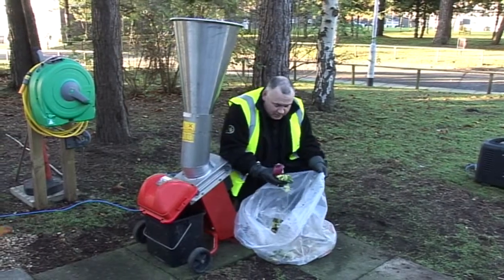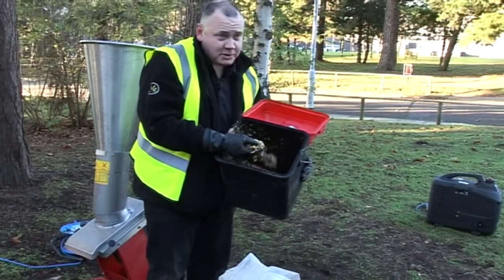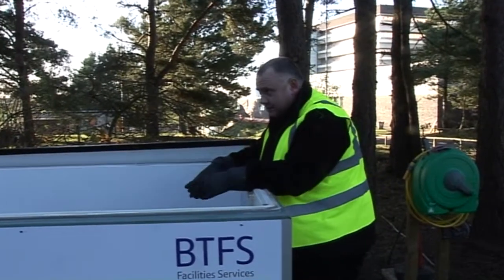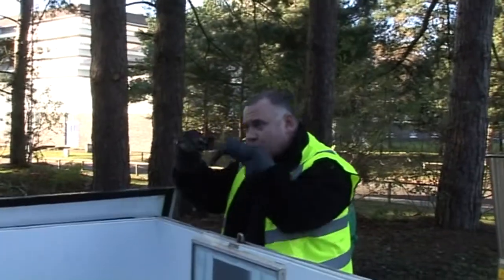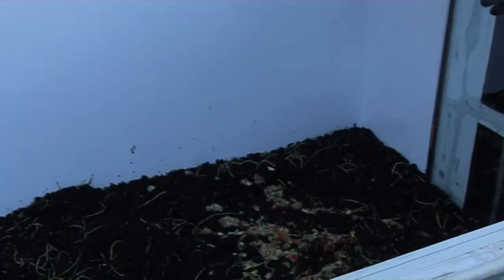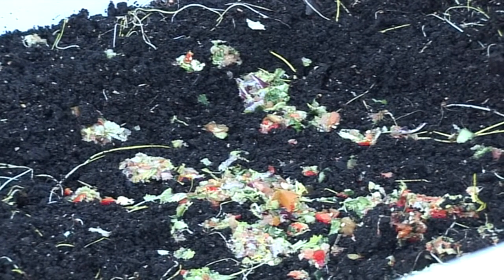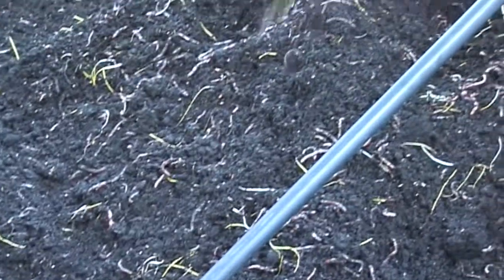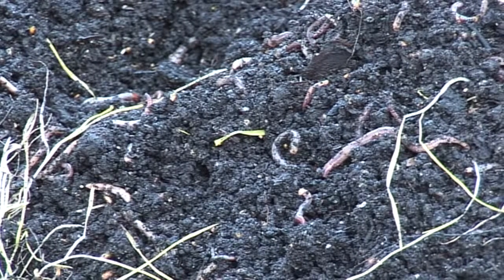How exactly do worms process food waste in a commercial wormery?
Our very own Worm Master Wayne Bryant providing the definitive run down on the processes involved when working with food waste digester units.